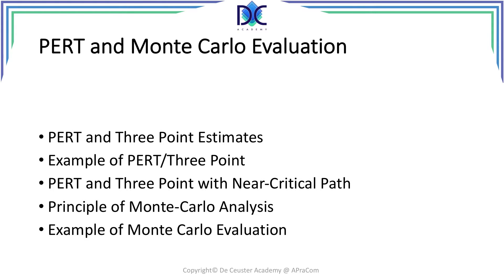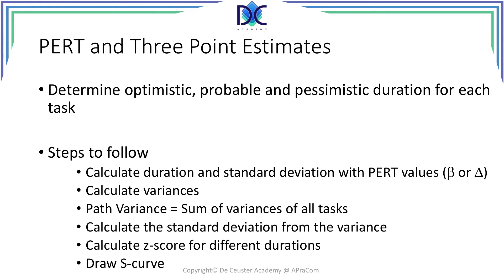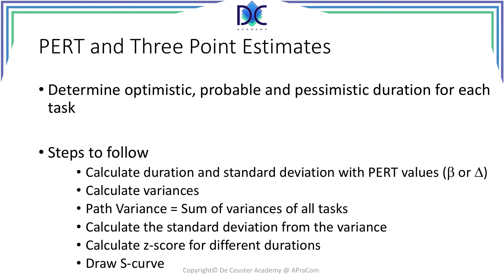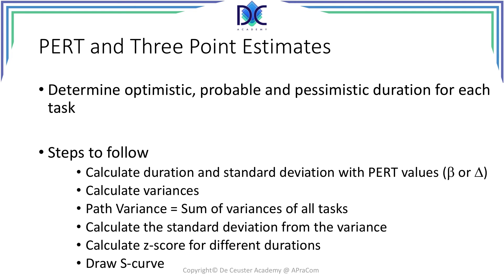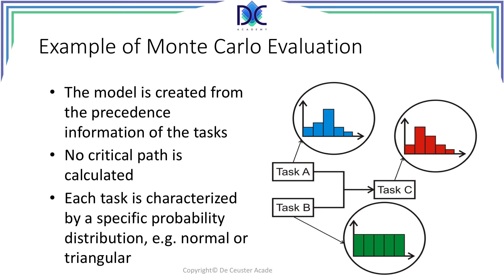PM Tools and Techniques 11.10: PERT and Monte Carlo Evaluation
PM Tools and Techniques 11.10:
PERT and Monte Carlo Evaluation

When we added uncertainty to projects, we introduced the PERT or the 3Point formulas which provide us with an expected duration (50%) probability and a standard deviation.

These relatively simple formulas give us the possibility to determine the expected duration of the project (CP) and its standard deviation and we can calculate the relationship between duration (cost) and probability.

The PERT and 3Point methods focus only on the CP but there can also be some issues with the near-CP depending on the expected duration and standard deviation.

Monte Carlo analysis is a different approach where we identify the probability profile of all activities and apply random numbers to calculate the duration of the project. This method does not focus only on the CPO but on the duration of all paths. The result is basically the same: we also get the relationship between duration (cost) and probability.

A probabilistic approach to project duration can be very useful and provide us with important information about duration and cost and improve out cost budgeting and offerings.